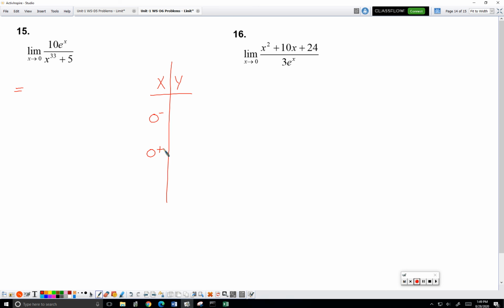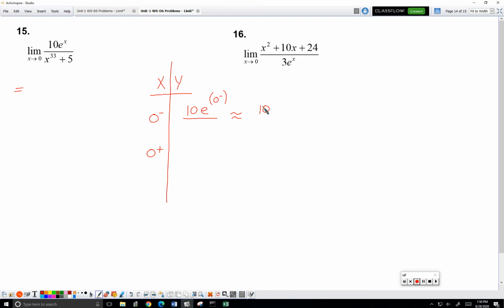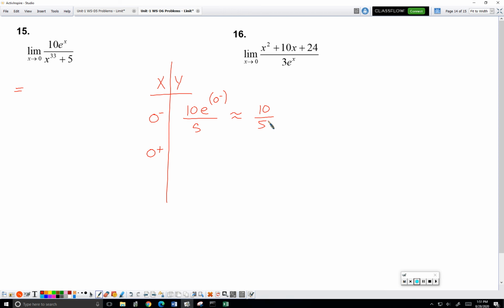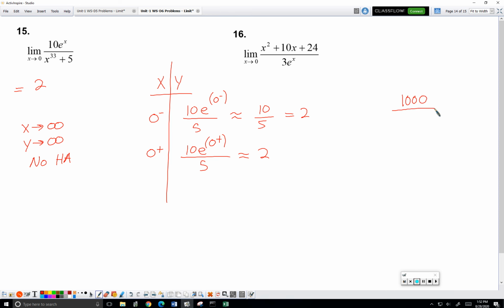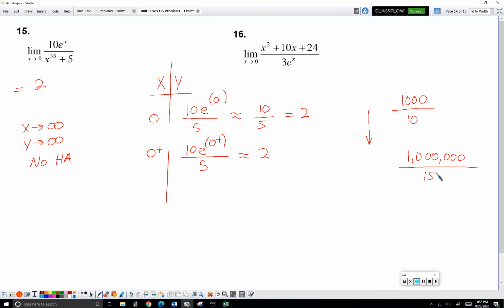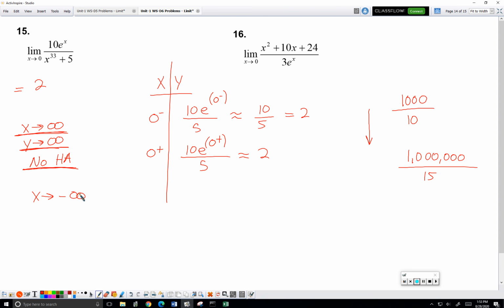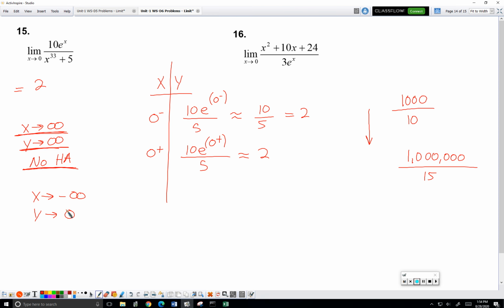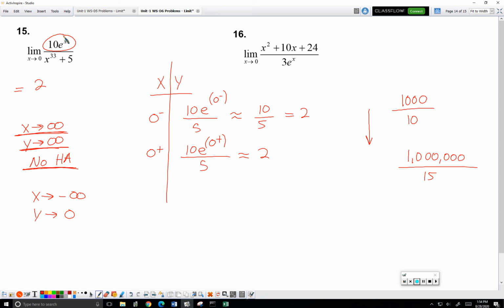Unit 1 WS D6 Problems Limits & Cont Ln & Exp 21 Aug 2020 #15